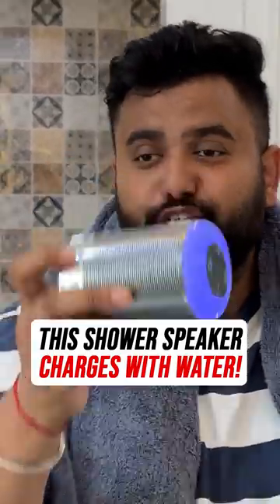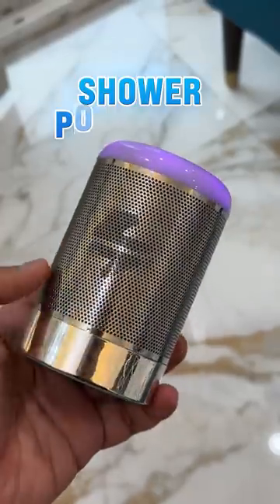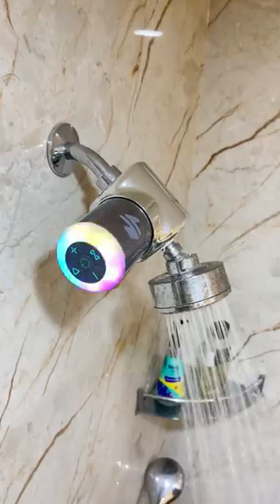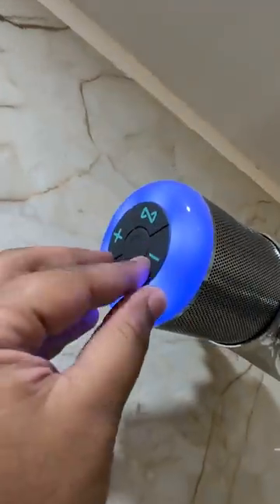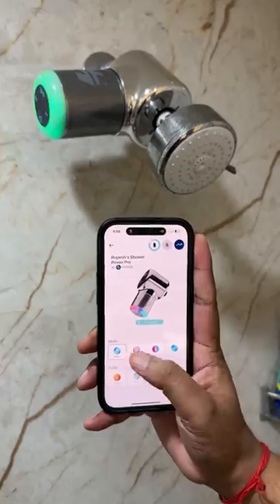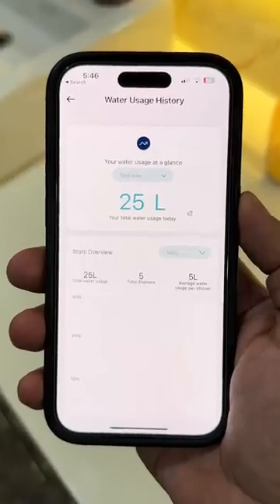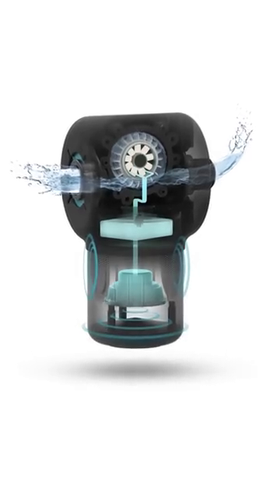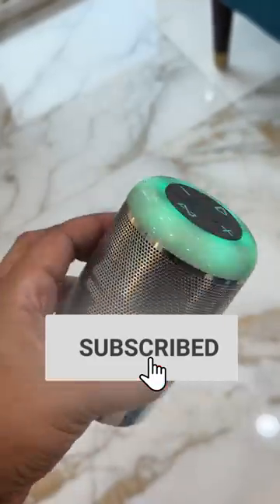This Shower Speaker Charges With Water!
If you have always wanted a permanent shower speaker that you don’t have to wire up, this shorts is for you. In this Shorts, we show you the Shower Power Pro from Ampere, which charges itself via water. Plus, it also works as a Bluetooth speaker.